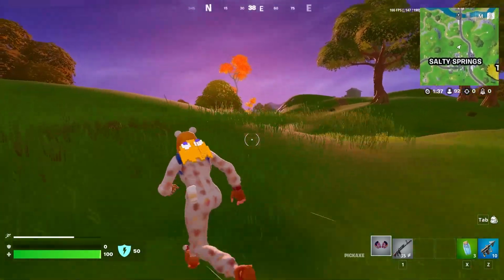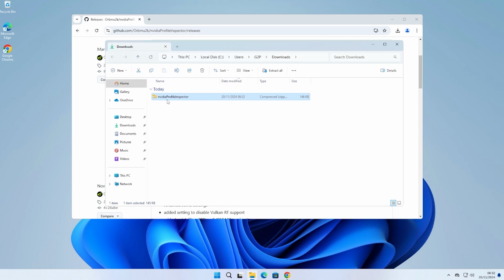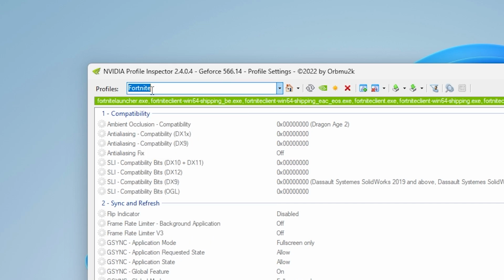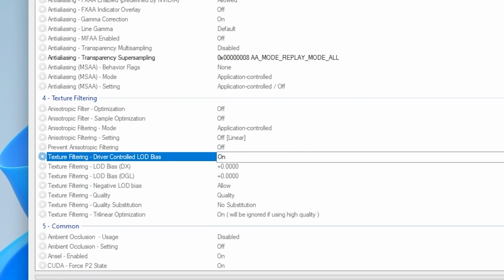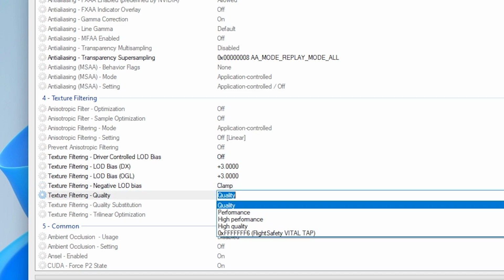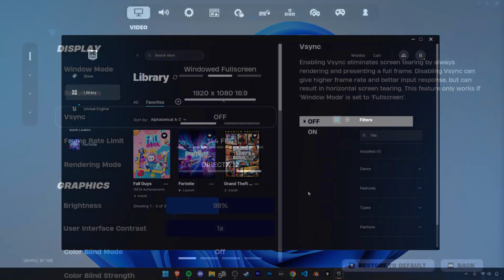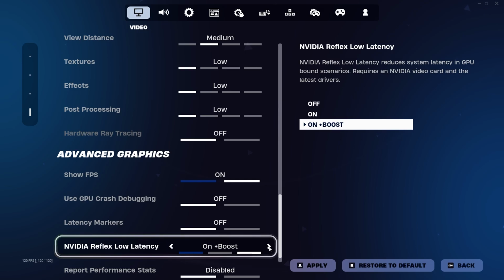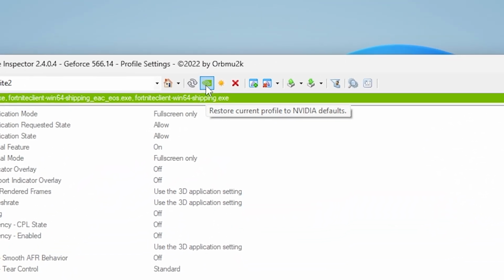How To Get Potato Graphics in Fortnite Chapter 6 (Fortnite FPS Boost FPS Drops Fix)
Here's the easiest guide on how to get potato graphics in Fortnite to increase your PC performance and boost FPS. These are the best nvidia profile inspector settings for fortnite.